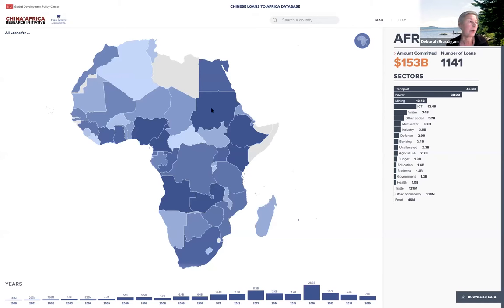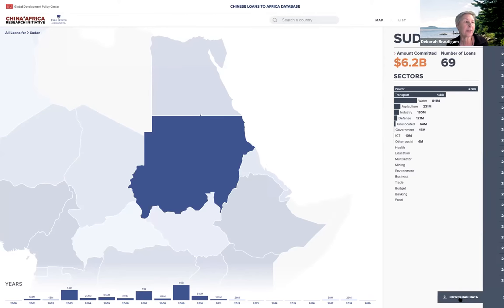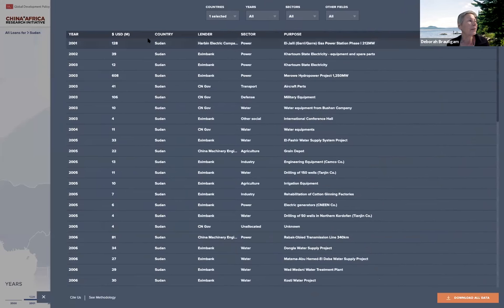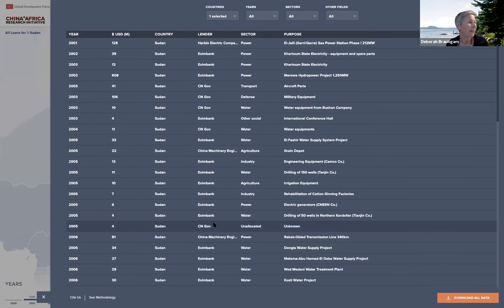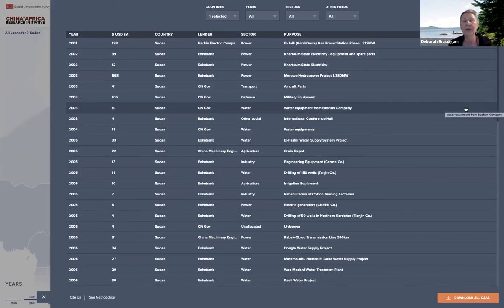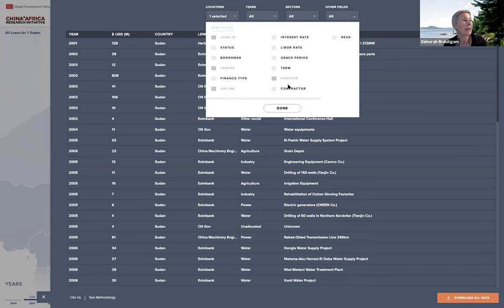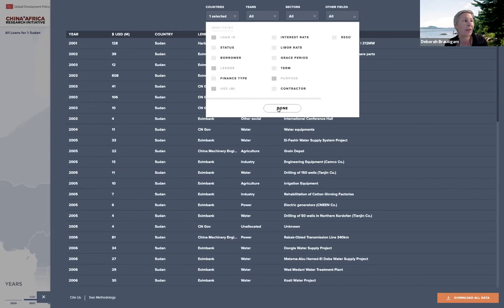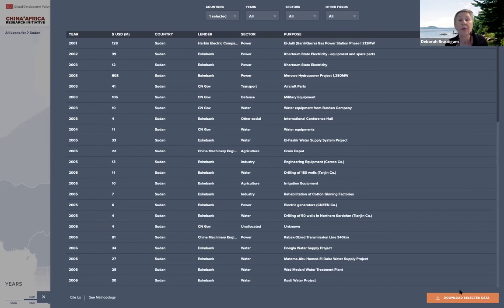SAIS CARI 7th Annual Conference – Chinese Loan Data: What, When, Where? – Roundtable for Wonks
Beijing's tradition of secrecy around overseas lending continues to stimulate efforts by those outside of China to collect data on Chinese loan finance overseas. This panel will feature cutting edge work by five university, think-tank and international financial institution teams, each of whom manages a database on important aspects of Chinese lending. Moderated by Eric Olander and Cobus van Staden, the well-known journalist team behind The China Africa Project, this lively panel promises to get deeply into the weeds, then use a machete to clear a path to better understanding.

Moderators:
Eric OLANDER, Co-Founder and Managing Editor, China-Africa Project

Cobus VAN STADEN, Senior Researcher on China-Africa, South African Institute of International Affairs/Co-Founder, China-Africa Project

Panelists:

Deborah BRAUTIGAM, CARI Director, Johns Hopkins SAIS, ‘Forensic Internet Sleuthing’ as a Data Collection Method and Data on Chinese Lenders, Borrowers, Securities

Kevin GALLAGHER, Director, Global Development Policy Center, Boston University, Data on China’s Environmental and Energy Footprint

Anna GELPERN, Professor of Law & Anne Fleming Research Professor, Georgetown University Law Center, Data on Chinese Loan Contracts

Matthew MINGEY, Senior Research Analyst, Rhodium Group, Data on Chinese Debt Negotiations

Evis RUCAJ, Senior Economist/Statistician, World Bank Group, Data on China’s Official and Non-Official Lending